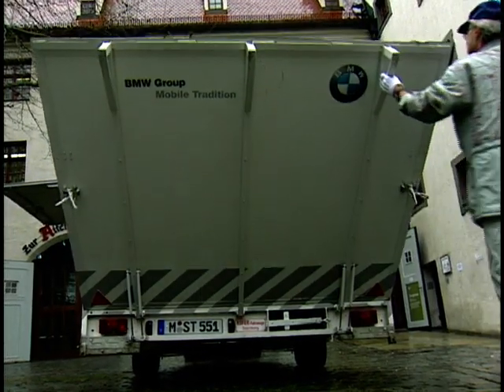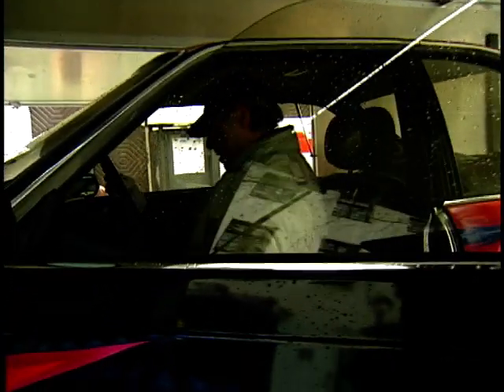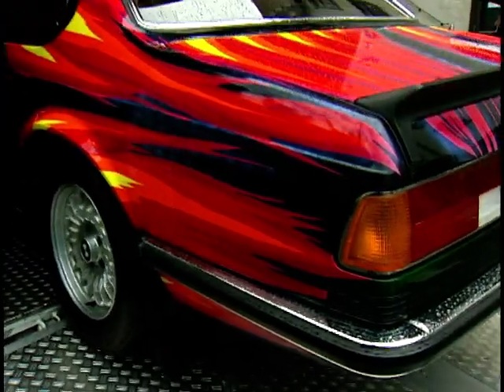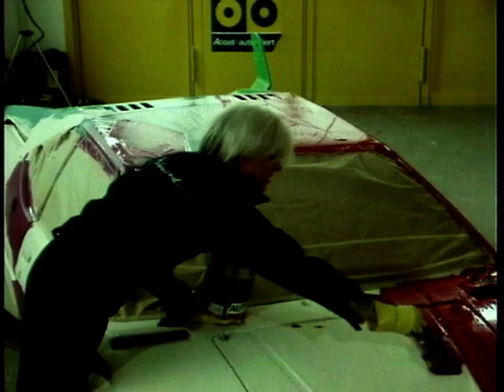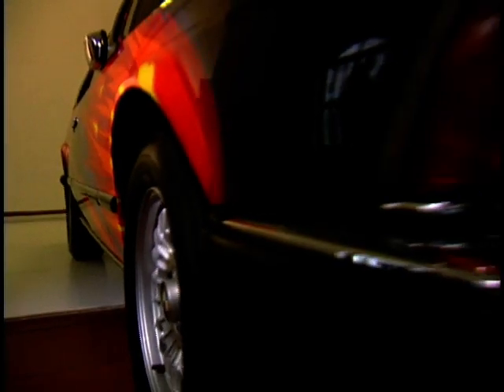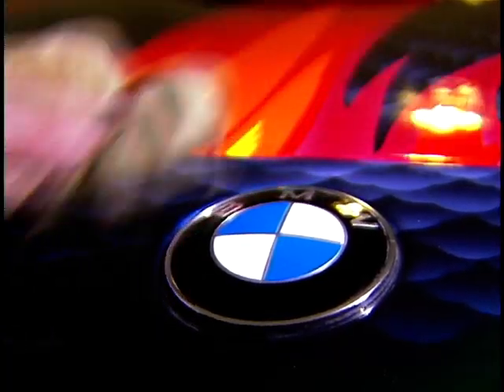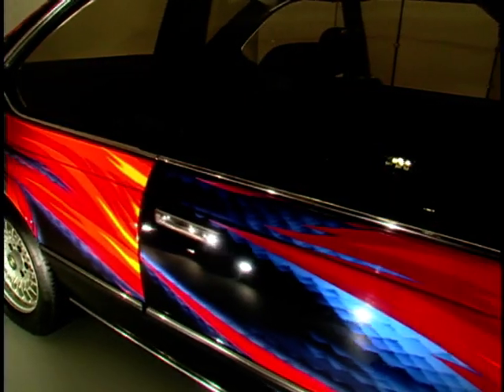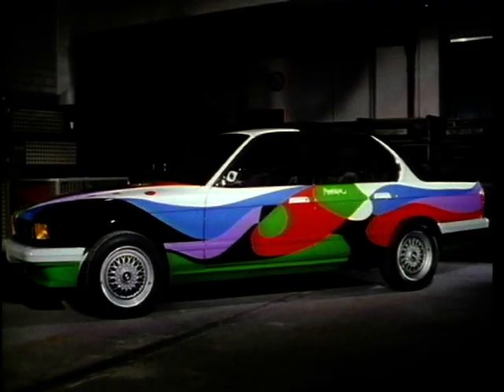BMW Art Car Collection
A quick look at the BMW art collection featuring cars painted by artists such as Andy Warhol